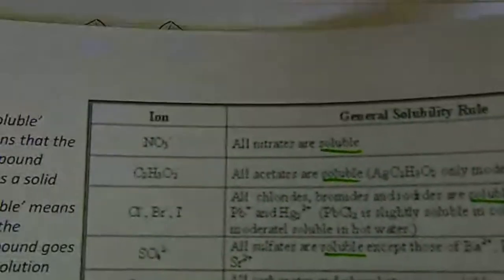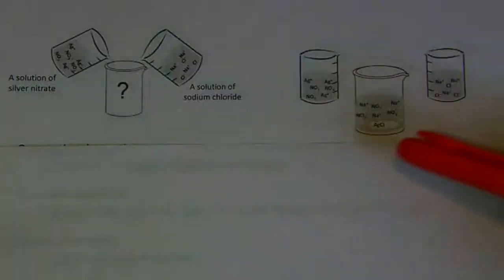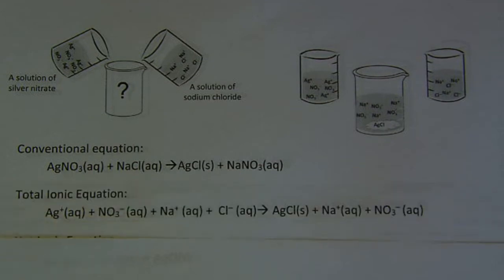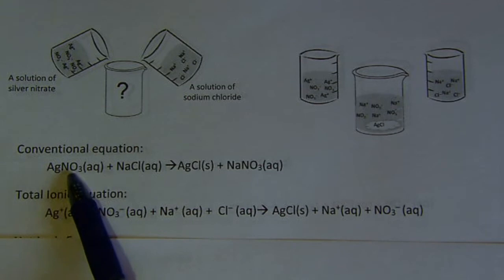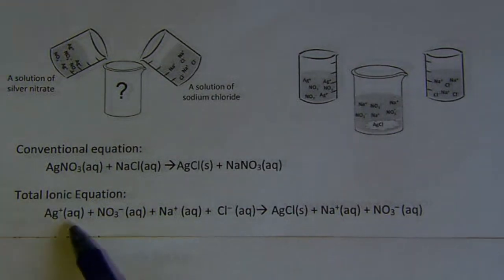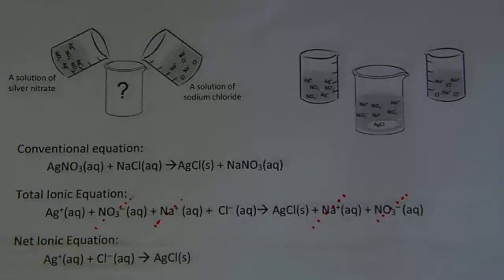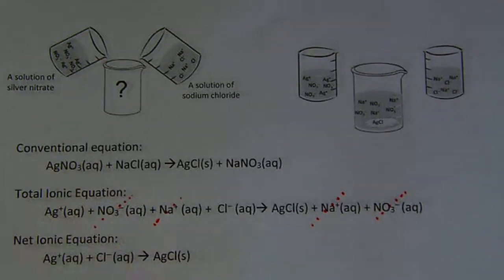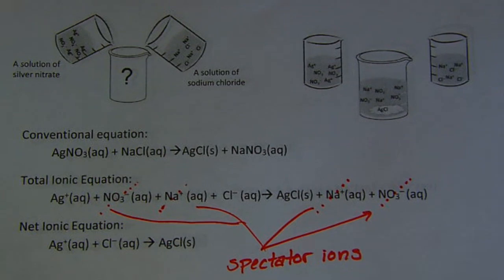Understanding Net Ionic Equations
Walk through of how to understand and generate conventional equations vs. total ionic equations vs. net ionic equations.